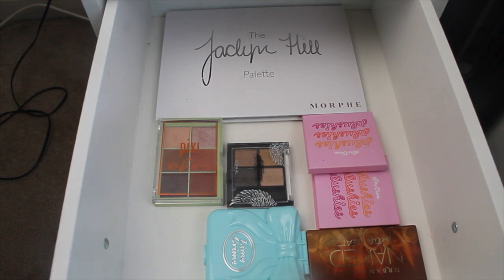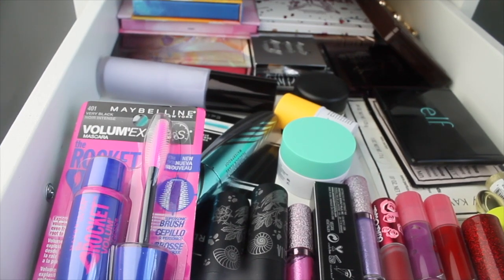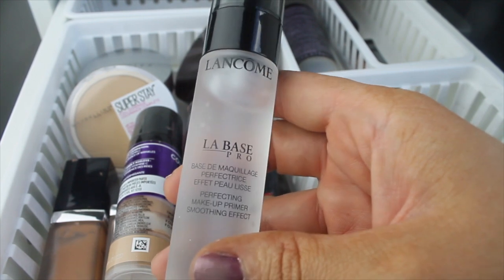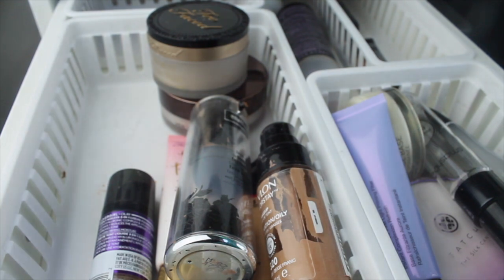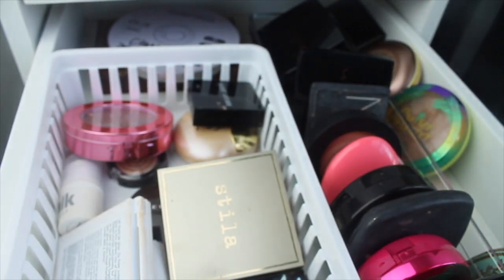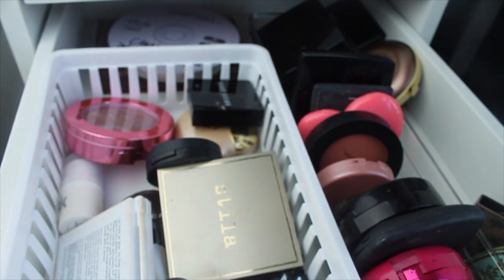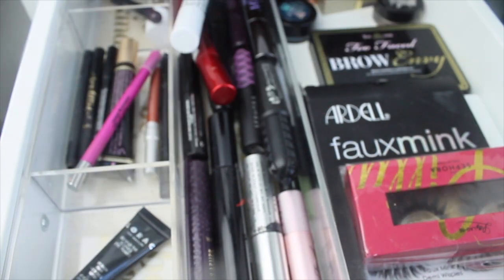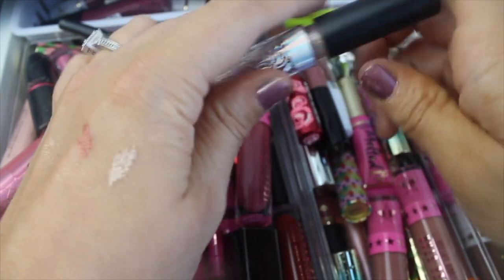SHOP MY STASH! Weekly Makeup Basket, Week 37.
We are back with another shop my stash video. This as I say every week is my favorite video to watch and film. I really love pulling specific products to use for a week. It allows me the opportunity to really know how each item performs and collect my over all thoughts on each products so the next week I can present to you guys a mini review.

Upload Schedule:
Tuesday: Shop My Stash
Saturday: Bonus Video